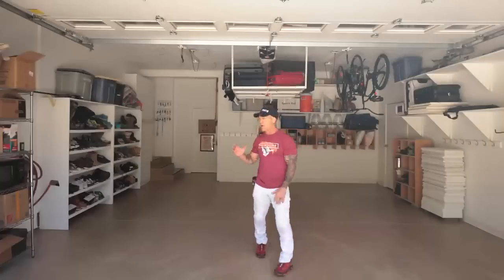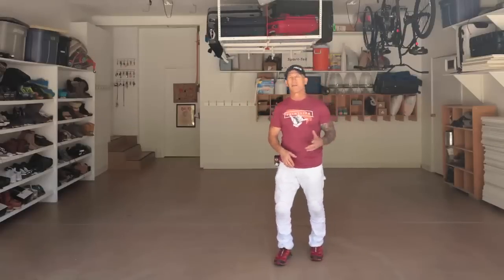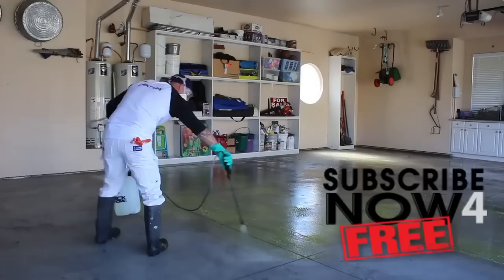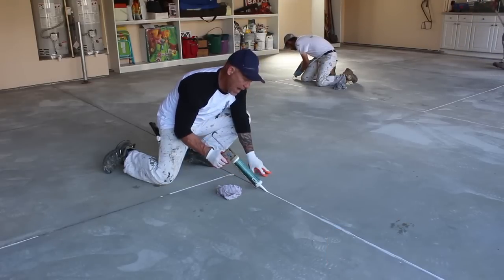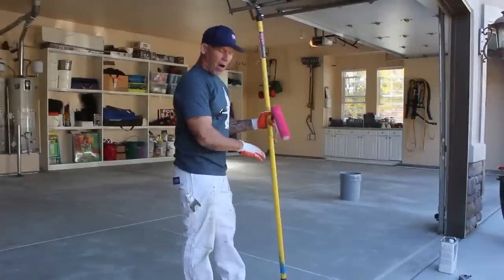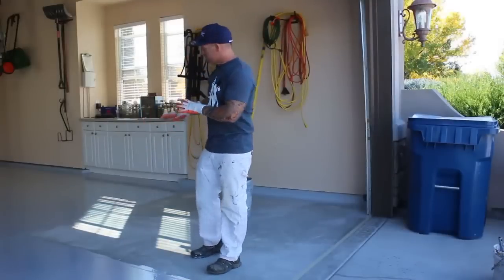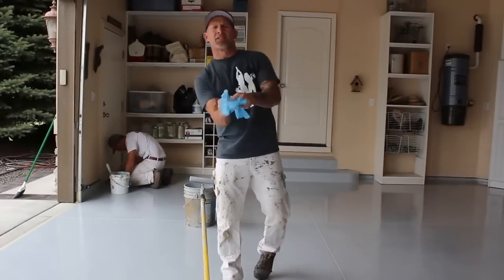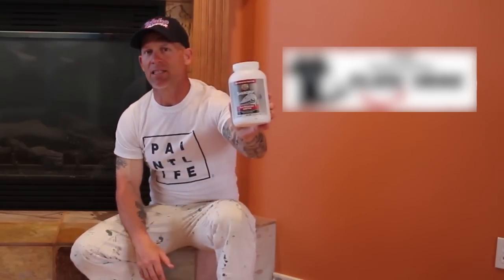How To Do an Epoxy Floor! Everything You Need to Know to Be a Pro!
How to do an Epoxy Floor! The Idaho Painter shows you his process of doing epoxy floors from the bidding to the cleaning to the fleks and clear coat on paint life tv.  Bid Packet | Paint Life Apparel / Epoxy Floor Tools

Psalm thirty:four